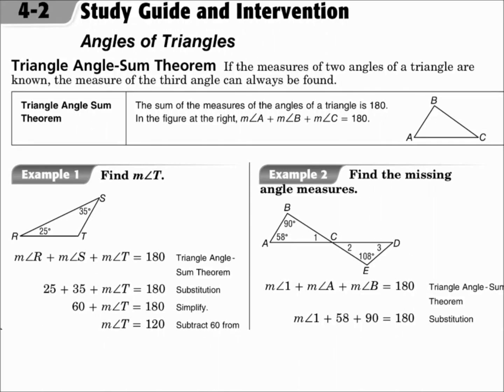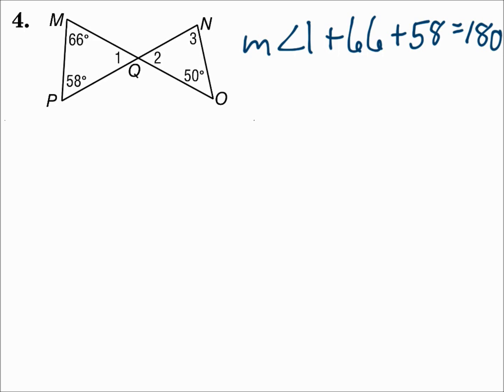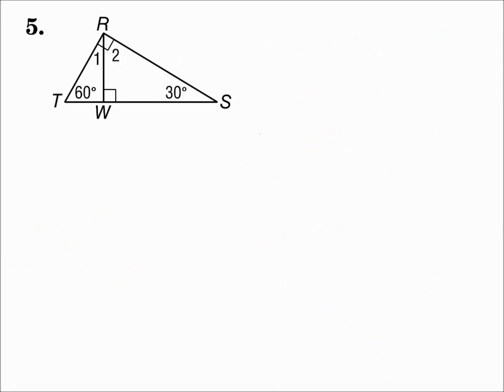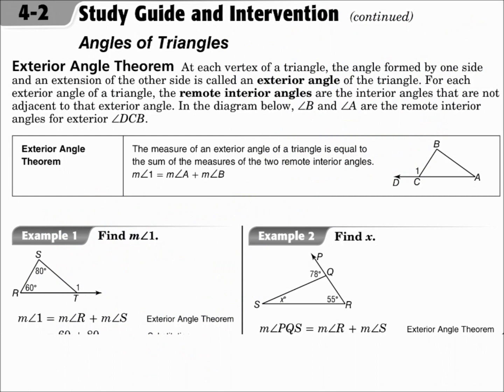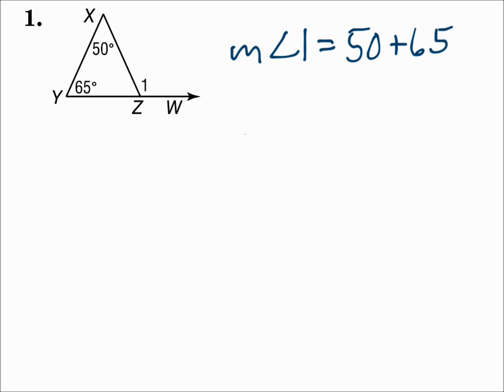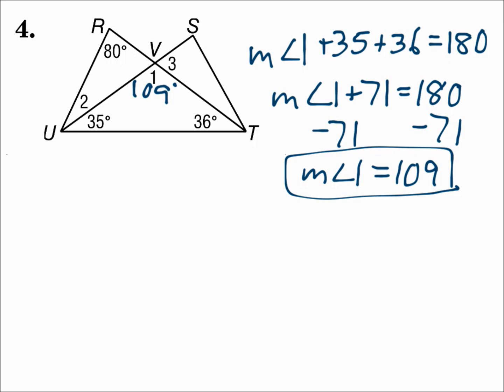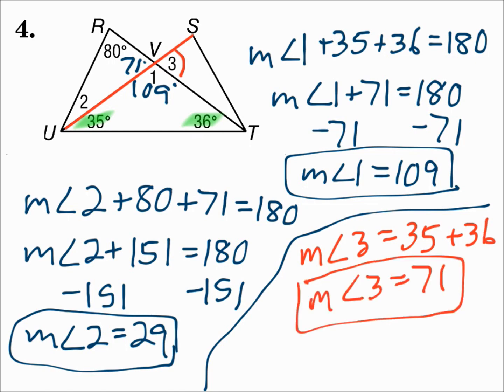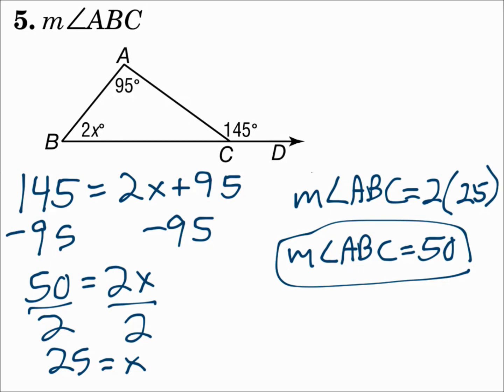Geometry 4.2 Angles of Triangles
Apply the Triangle-Sum Theorem.
Apply the Exterior Angle Theorem.